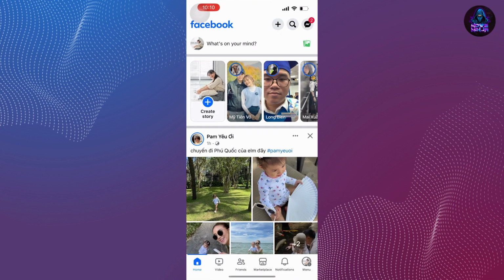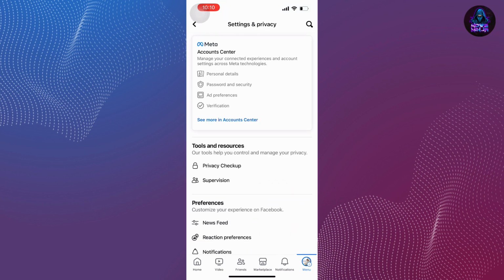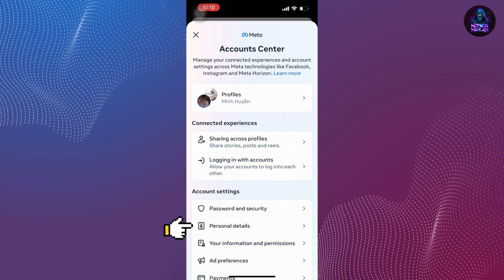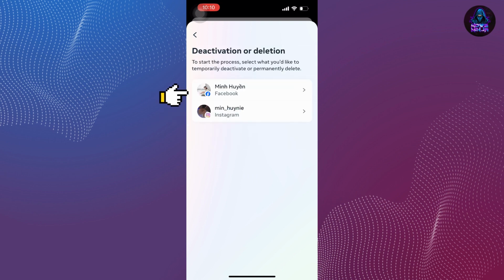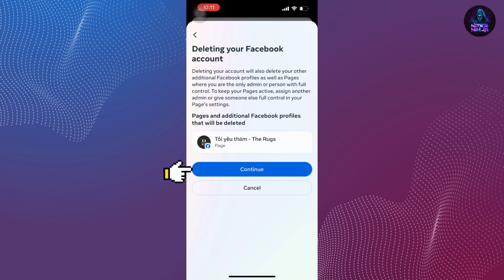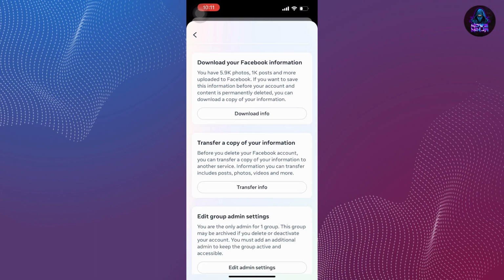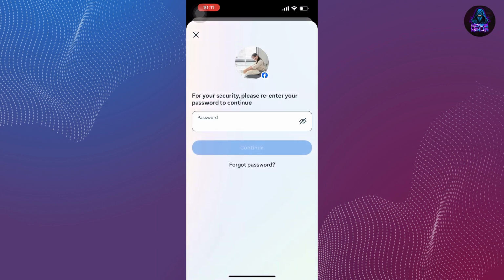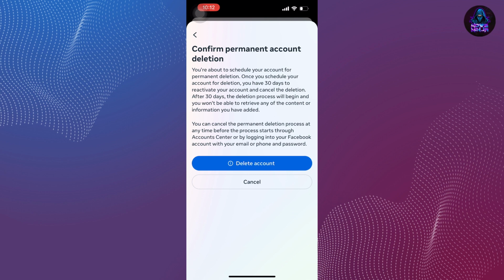How to Delete Facebook Account Permanently - Full Guide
In this full guide, we'll show you how to delete your Facebook account permanently. This guide is complete with step-by-step instructions, so you'll be able to delete your Facebook account in no time flat!

If you're looking to delete your Facebook account for any reason, be sure to watch this guide! We'll show you everything you need to know to delete your Facebook account permanently, so you can free yourself from the site forever!

Chapters:
00:00 Intro
00:14 How to Delete Facebook Account Permanently
01:38 Outro